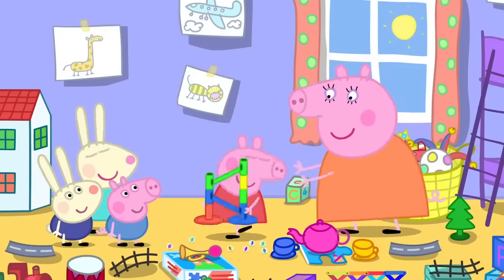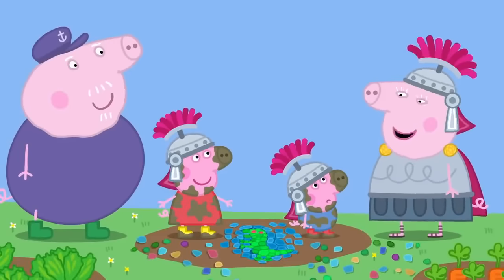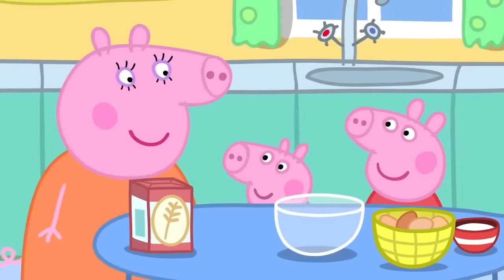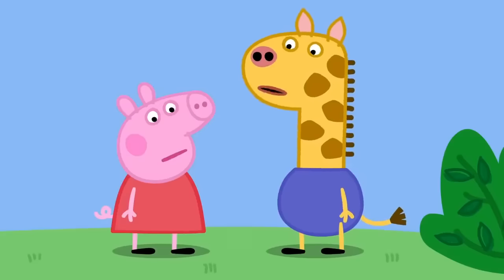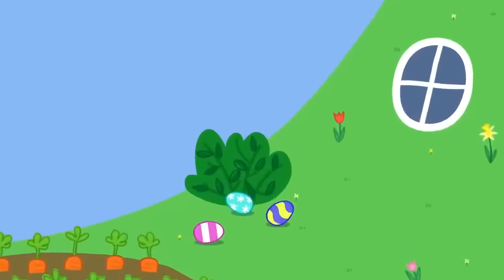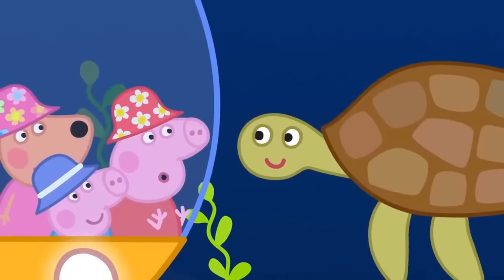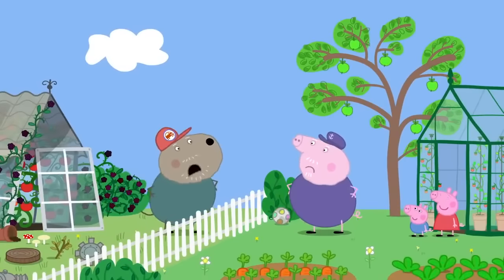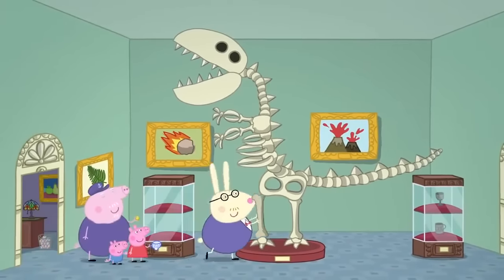Peppa Pig Official Channel | The Biggest Marble Run Challenge with Peppa Pig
Peppa Pig Official Channel | The Biggest Marble Run Challenge with Peppa Pig | Peppa Pig Marble Run Episode | Peppa Pig English Episodes | Peppa Pig Full Episodes